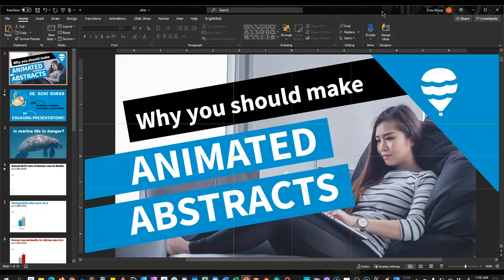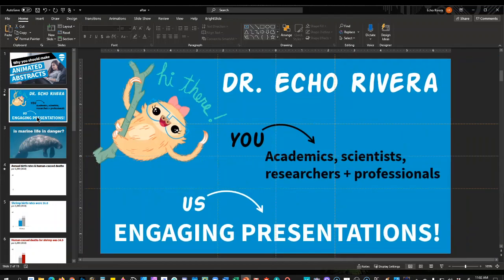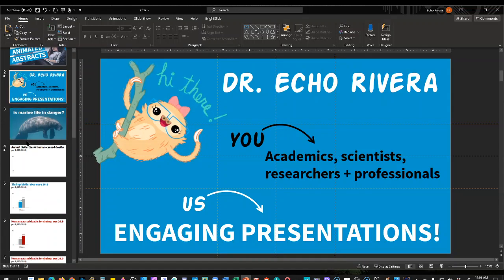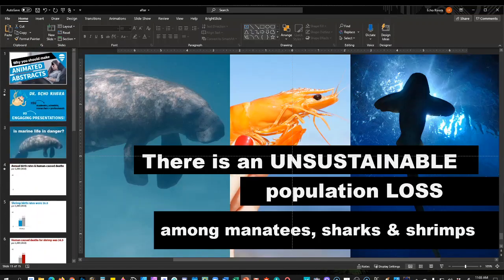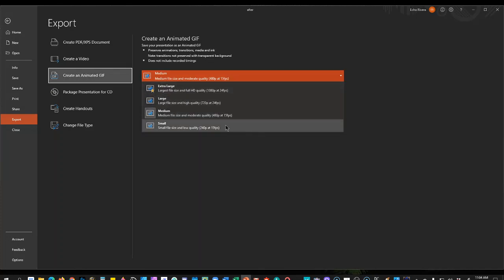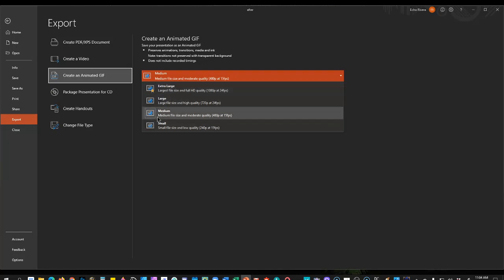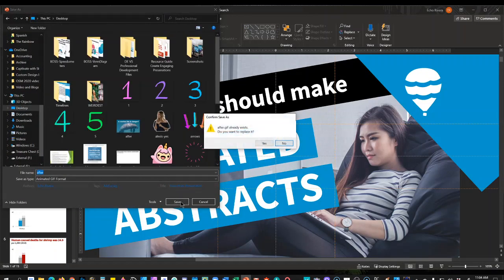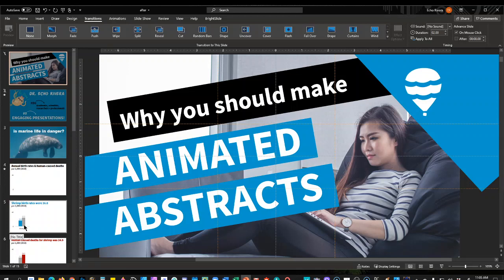How to export your PowerPoint slides as a gif (Easy way to create gifs)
Did you know you can make GIFS in PowerPoint? And it's super easy, and super fast? I show you how to do it in less than 4 minutes with this video.

WHICH VERSION OF POWERPOINT CAN MAKE GIFS?

This video was made using: PowerPoint for Windows / Office 365 (October 2020)